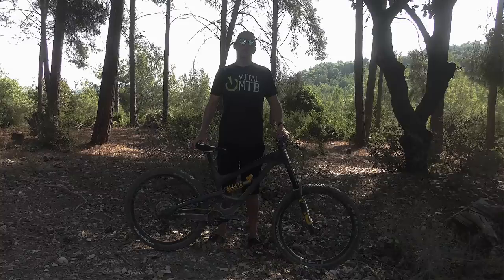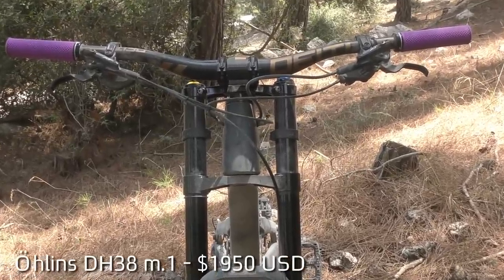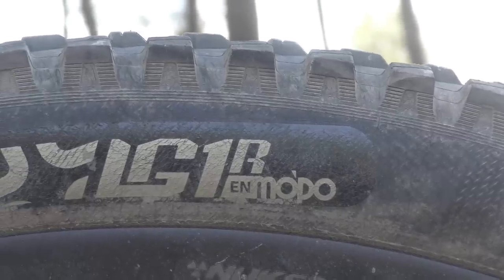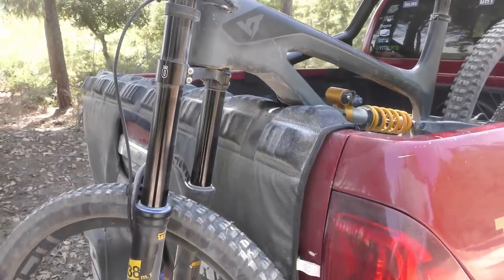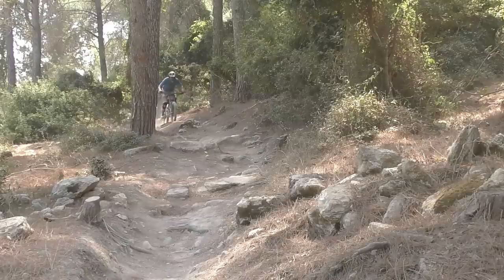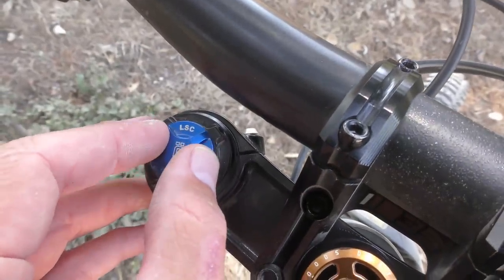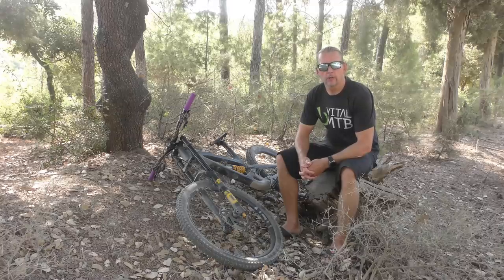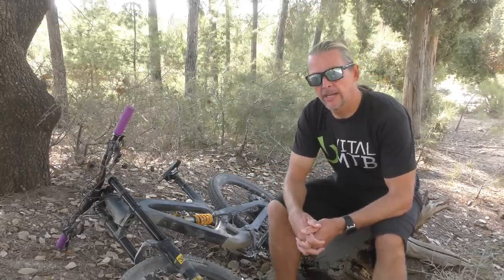The Downduro Project: Dual-Crown and a Dropper Post, Öhlins DH38 m.1 Review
Do you wear goggles on every ride? Have you maybe even gone Full Enduro, but you feel like something is still missing? Super Enduro sounds fun, but what if it isn’t Super enough? It could be time for…. Downduro!

When Öhlins offered to send over the latest incarnation of their downhill fork for testing, we decided it would be a good opportunity to see just how far you can push your enduro build and still have a bike that can be used to earn your turns. Watch the video to find out how we got along!

For more information about the new Öhlins DH38 m.1 fork, head on over to our